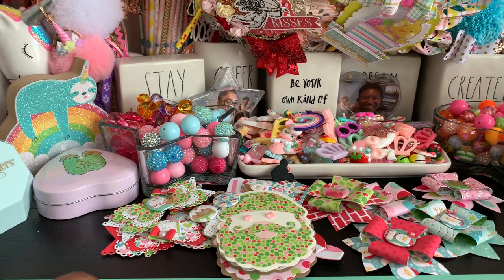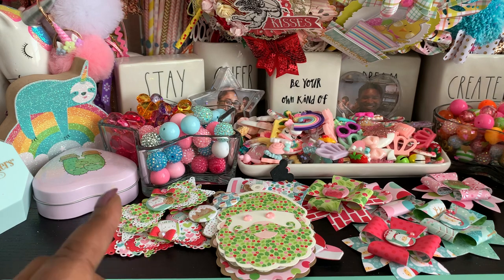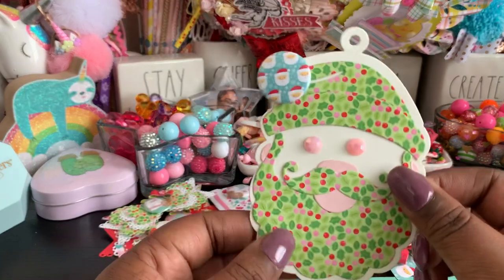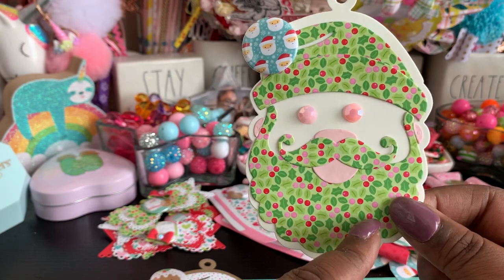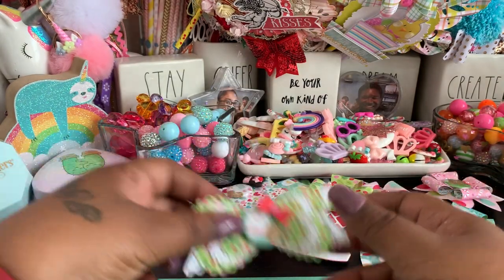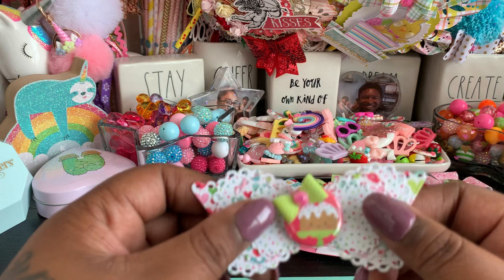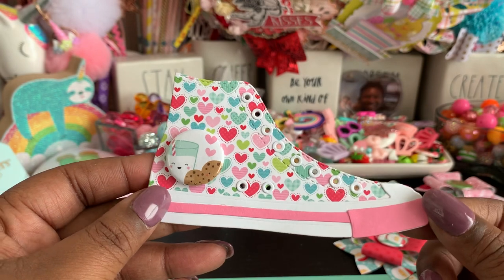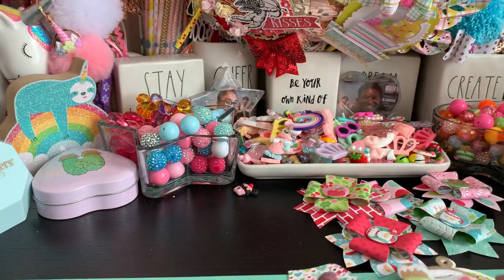Buttons buttons and more buttons! Button maker project share!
This video was not intended for children under the age of 18!!

Vevor button maker on Amazon
This is the 1.25 size 1inch is sold out

VEVOR Button Maker 32mm Badge Machine with 100 Sets Circle Button Parts Rotate Button Badge Maker Punch Press Machine for DIY Badges(32mm 100pcs)

Bow die:
US $3.69 | KSCRAFT Heart-shaped Bow Metal Cutting Dies for DIY Scrapbooking/Card Making/Kids Fun Decoration Supplies